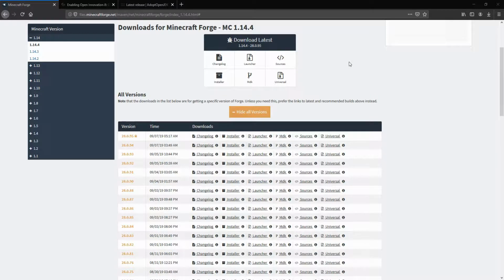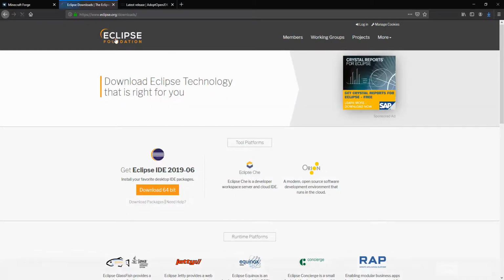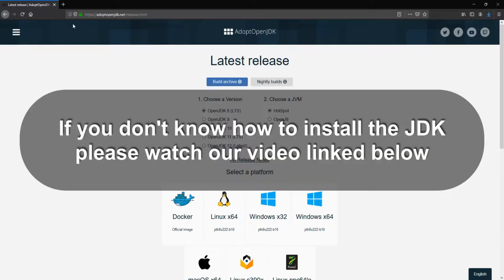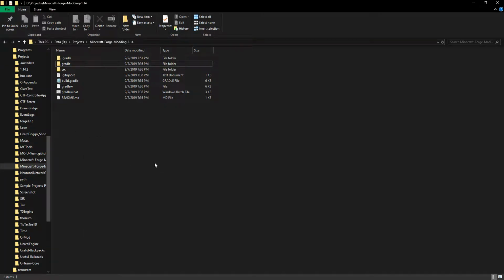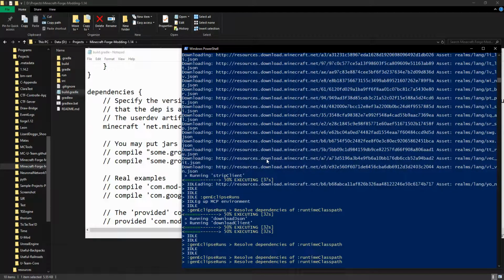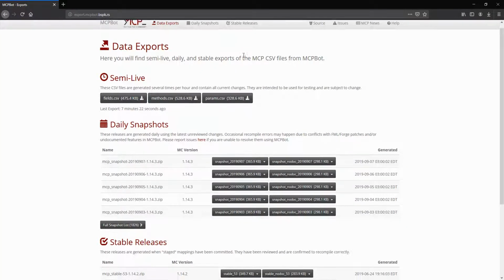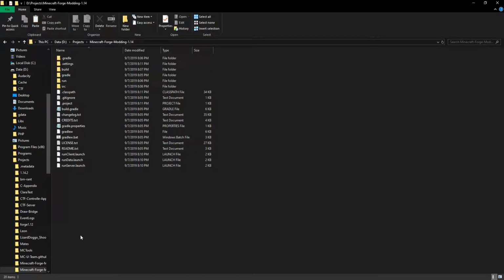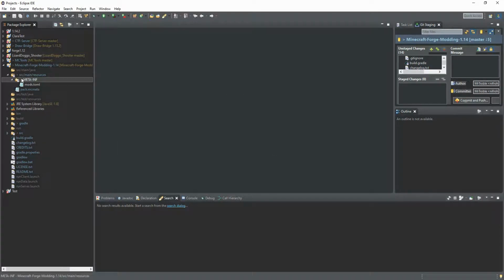Installation - Minecraft modding 1.14 - Forge Modding #1 [English]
Hello and welcome to this setup video.

▬ Sourcecode ▬▬▬▬▬▬▬▬▬▬▬▬▬▬▬

▬ Socialmedia MrTroble ▬▬▬▬▬▬▬▬▬▬

▬ Socialmedia HyCraftHD  ▬▬▬▬▬▬▬▬▬

▬ Equipment MrTroble ▬▬▬▬▬▬▬▬▬

🡆 GPU: GeForce GTX 960
🡆 CPU: Intel(R) Core(TM) i7-4790K CPU @ 4.00GHz
🡆 RAM: 16 GB RAM
🡆 First screen: 1920 x 1080, 144Hz
🡆 Operation system: Microsoft Windows 10 Home
🡆 Mouse: G402 (Logitech)
🡆 Keyboard: Razer Black Widow Tournement Edition
🡆 Headset: Razer Electra